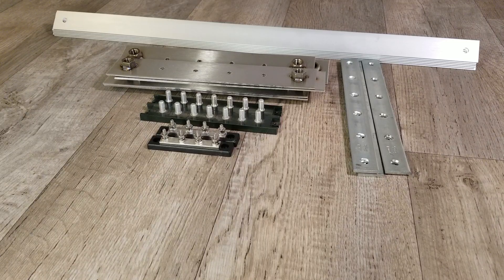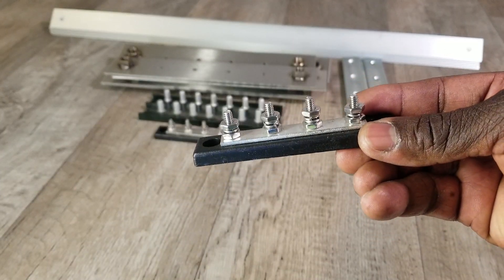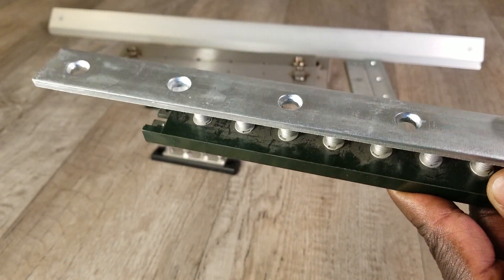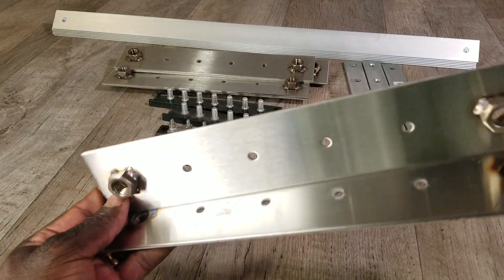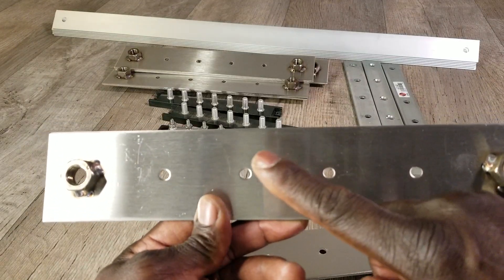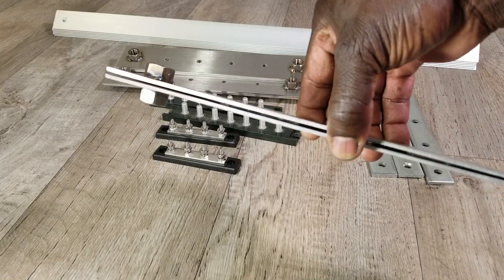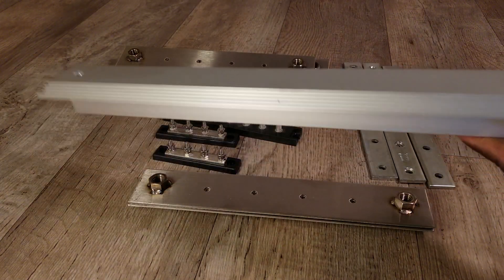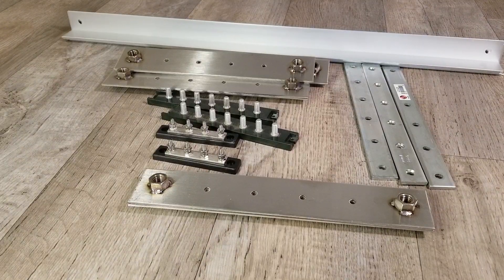CUSTOM BATTERY TERMINALS | Battery Busbars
Battery Busbars